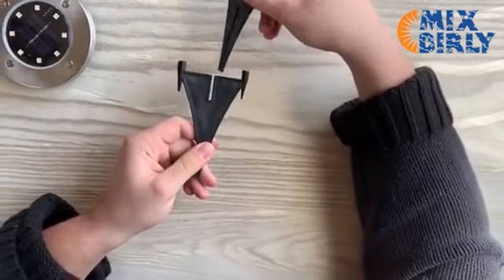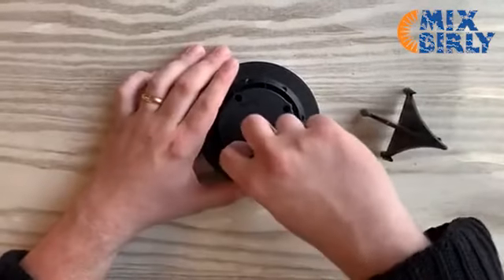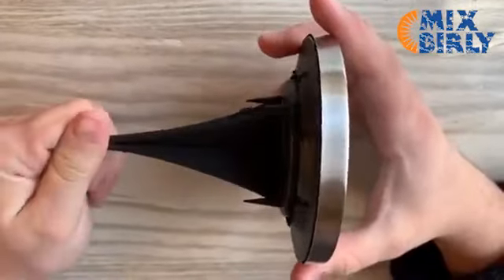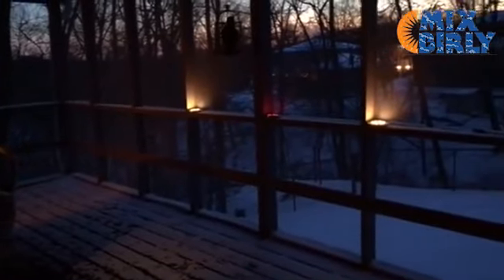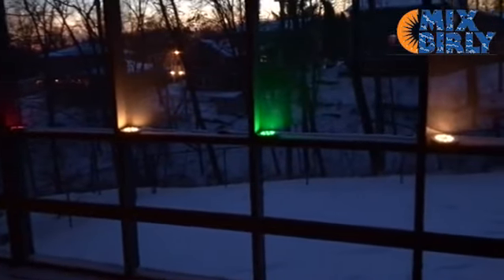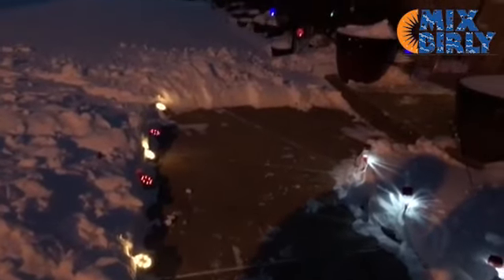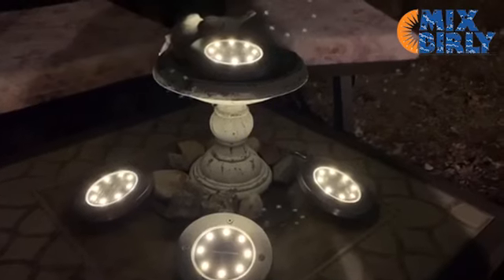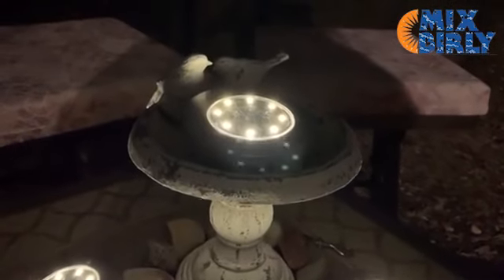MIXBIRLY Solar Garden Lights Outdoor Green Powered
Colored and warm white options.
One year warranty.
Working time up to 8 hours after sunset.
Easy to install and take care of, no wiring, no maintance.